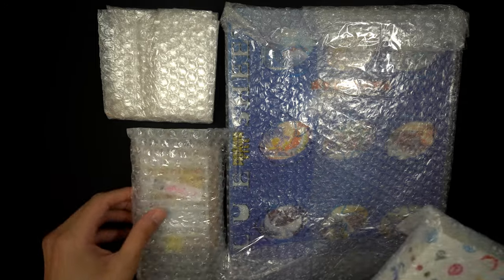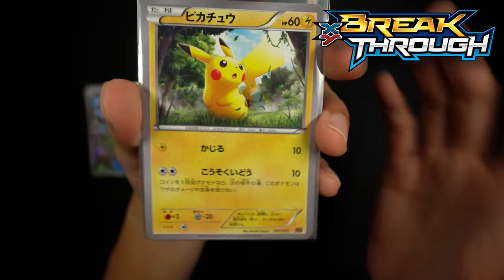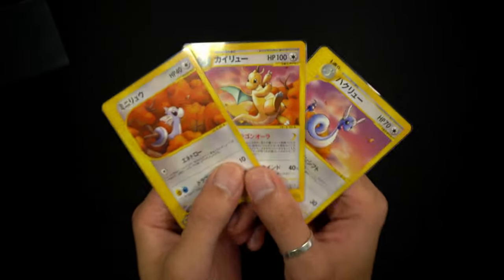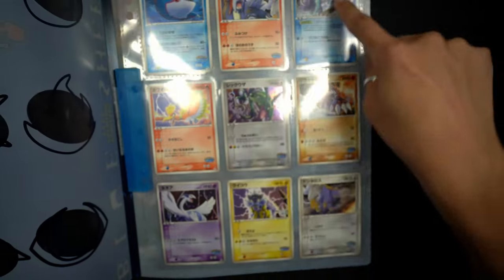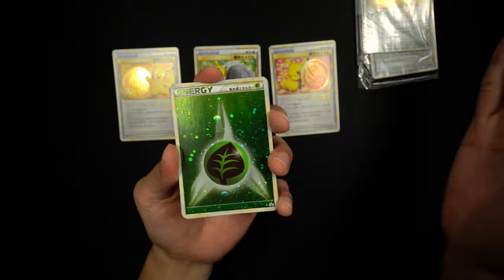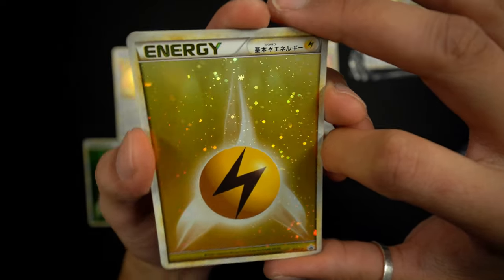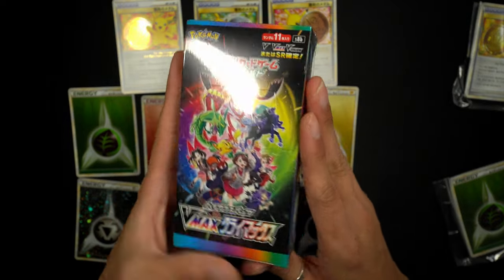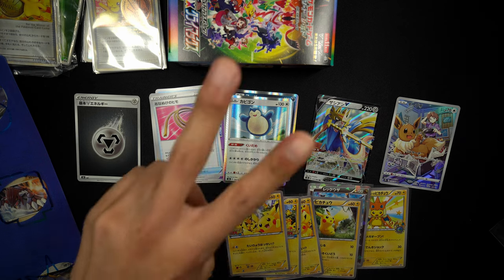Pokemon Mail Day - [ 2009 Victory Medals, PokePark Blue File Folder, VMAX Climax Boxes ]